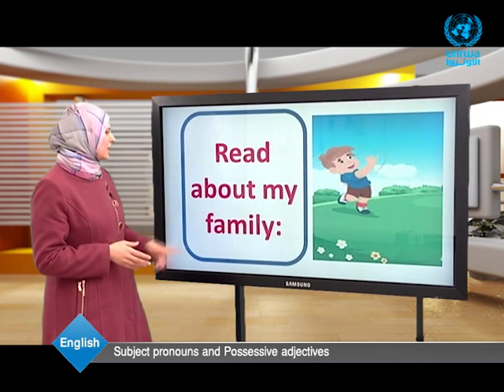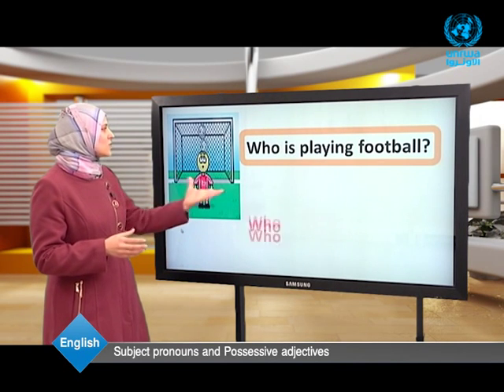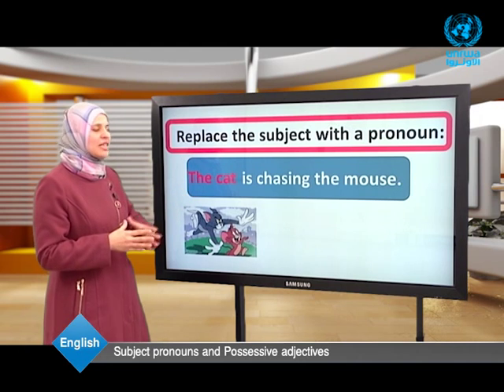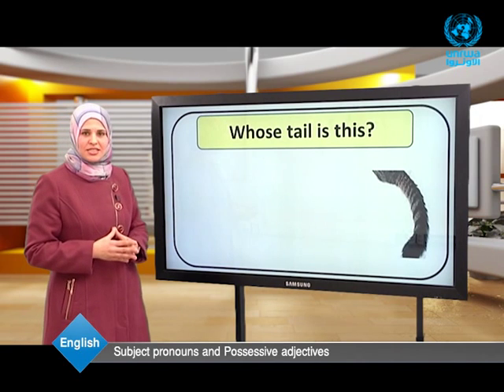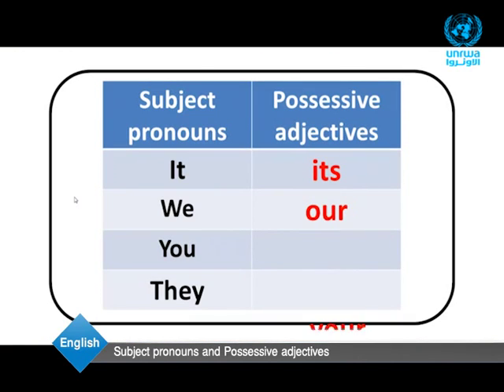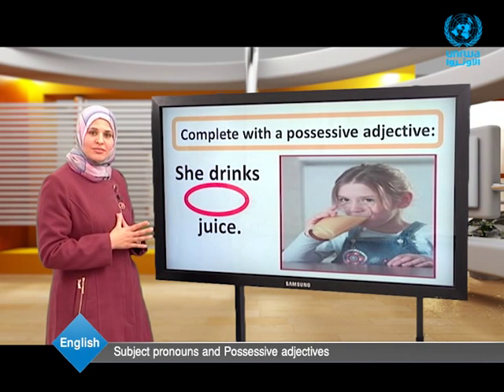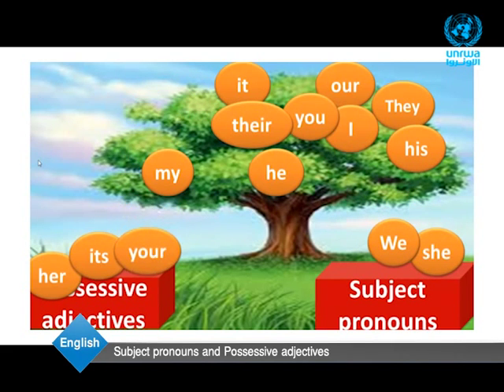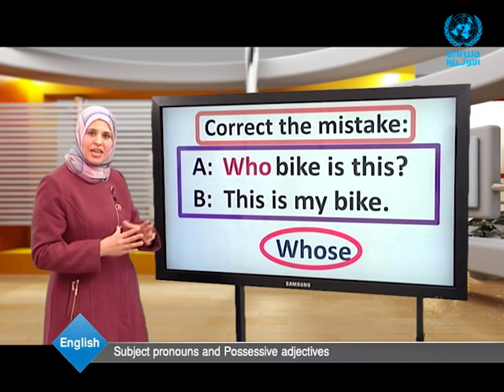English | Subject pronouns and Possssive adjectives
We will Learn ● Subject pronouns and Possssive adjectives

مشاهدة ممتعة